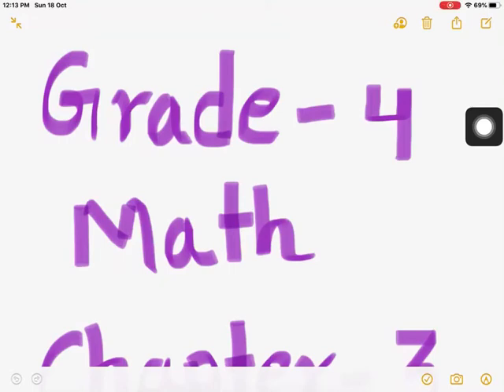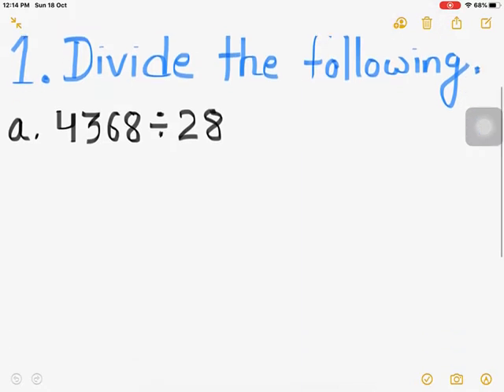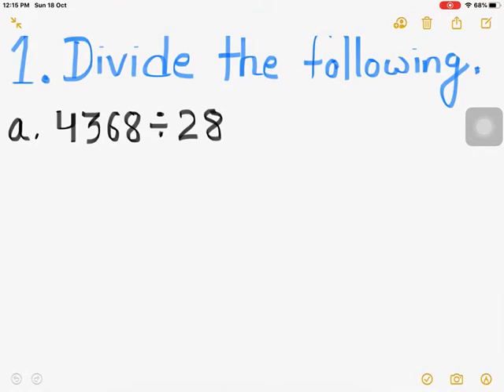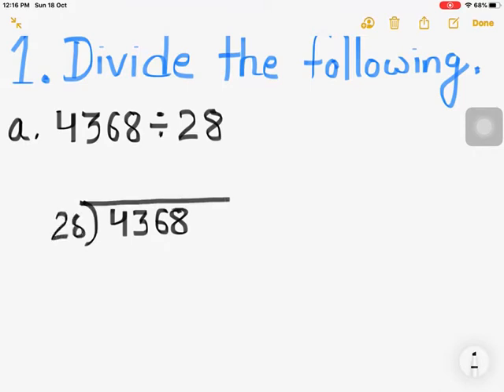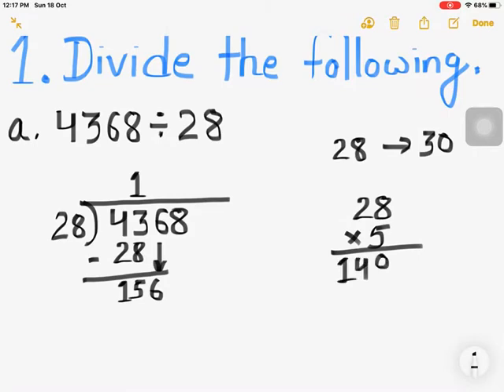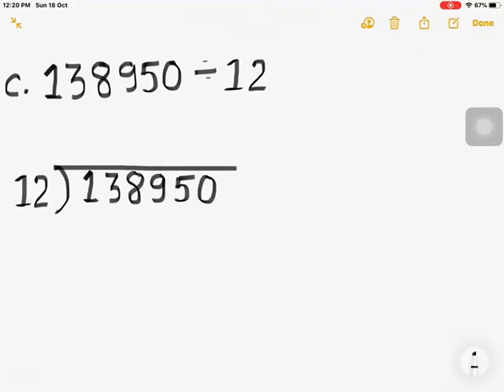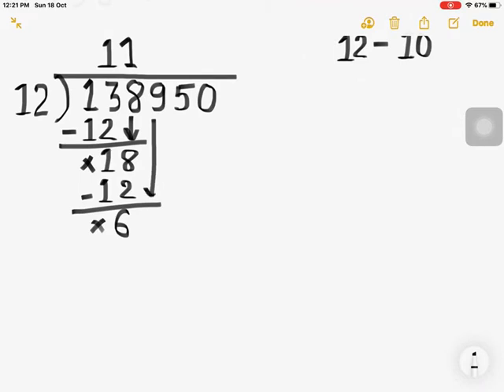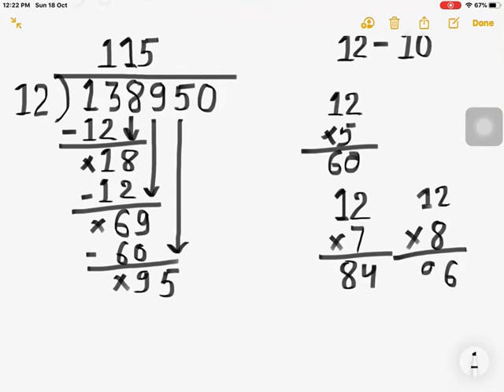Grade-4 Division of 6-digit number by 2-digit and 3-digit number Part-1